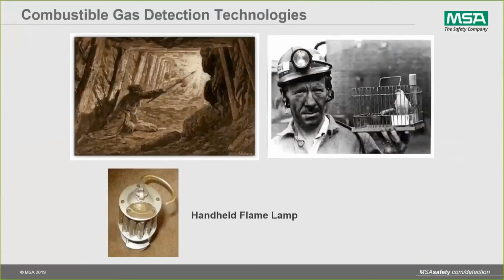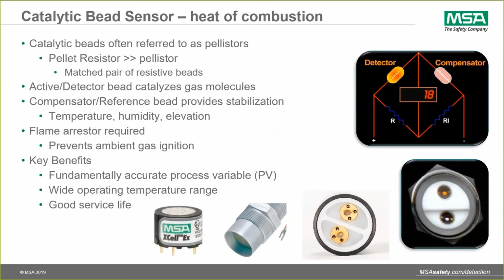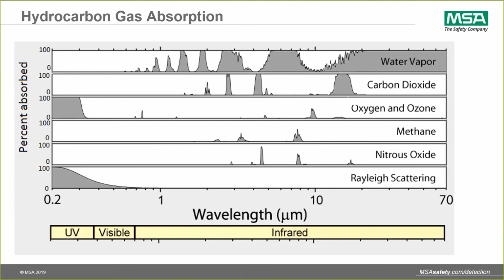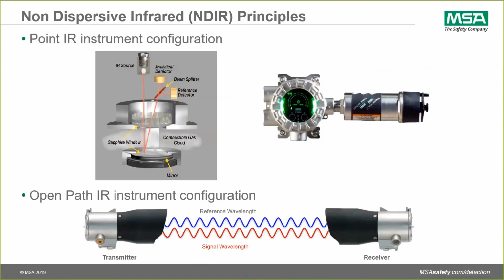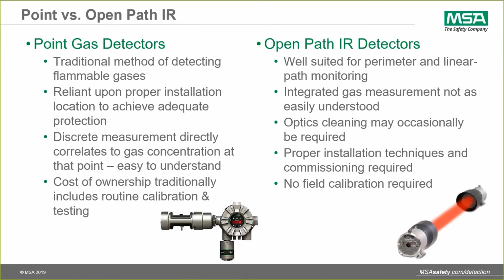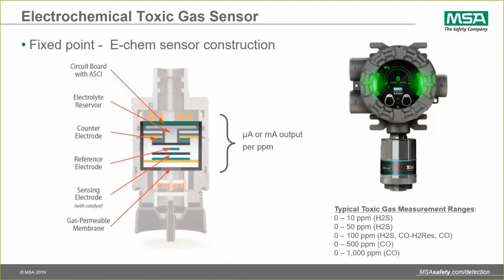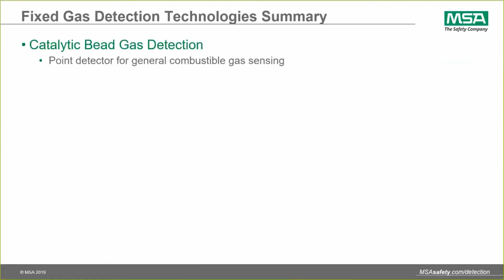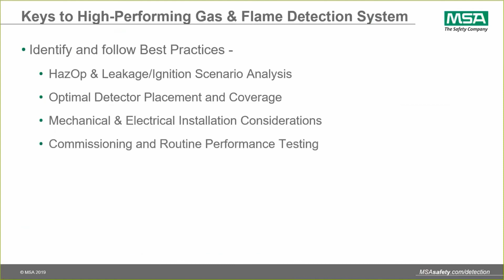Webinar: Detection Technologies for Toxic and Combustible Gases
This recorded webinar, presented by MSA, provides an excellent overview of the history of gas detection and the technologies used today. MSA is the world's leading manufacturer of safety products designed to protect people throughout the world.

For more information about MSA gas detection products, contact Power Specialties.